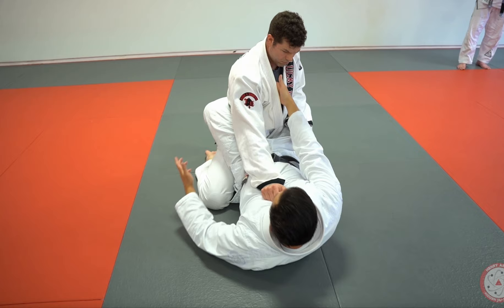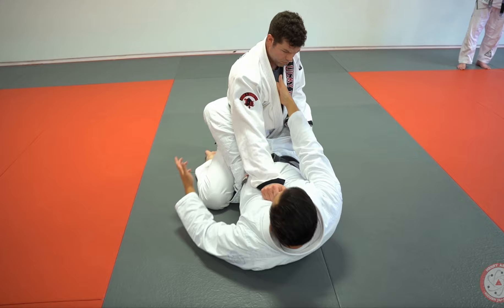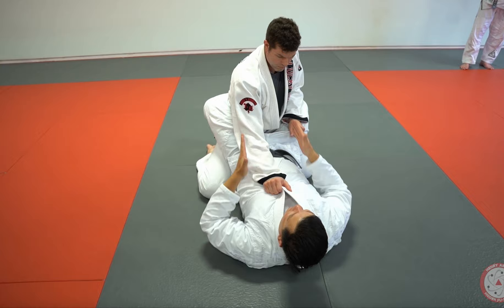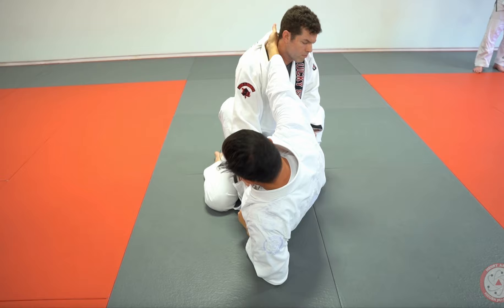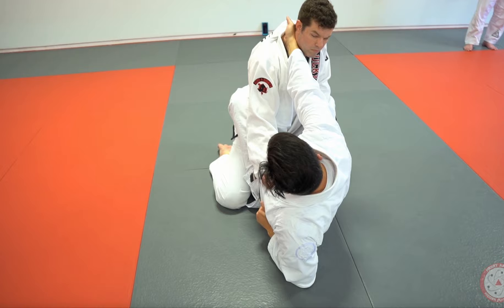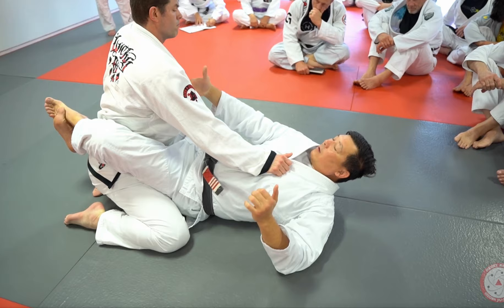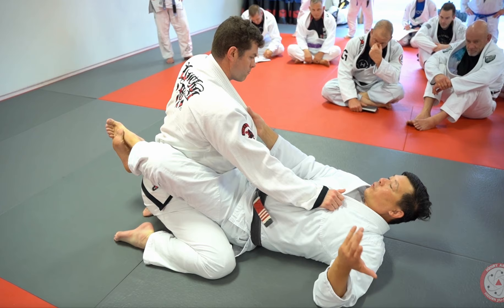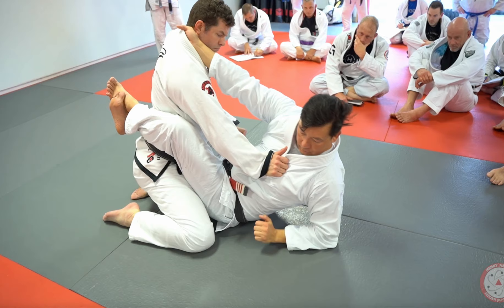The ONE THING that makes your cross collar choke EASY